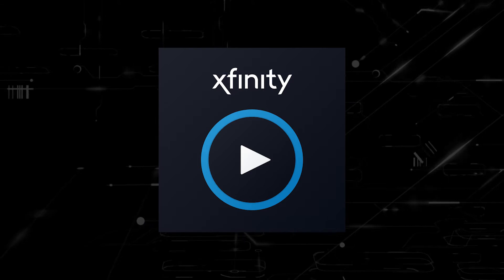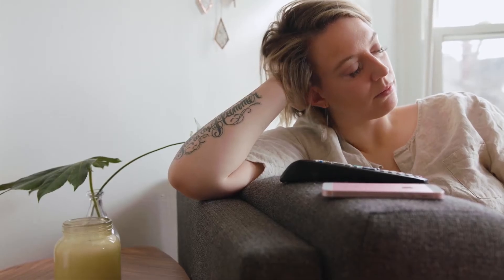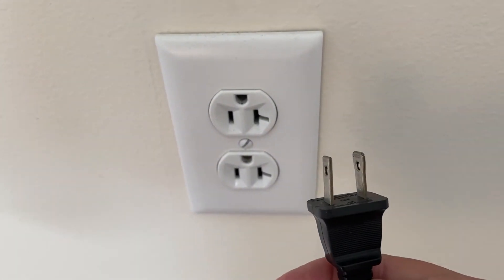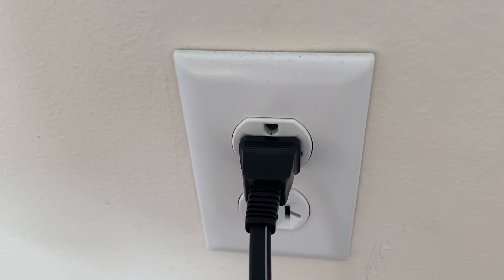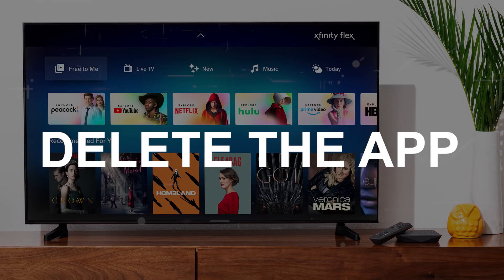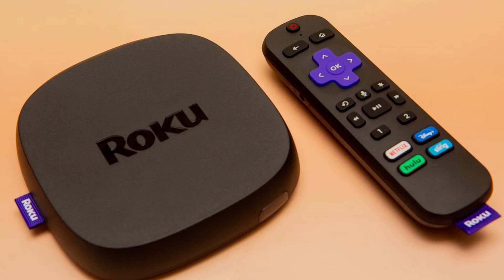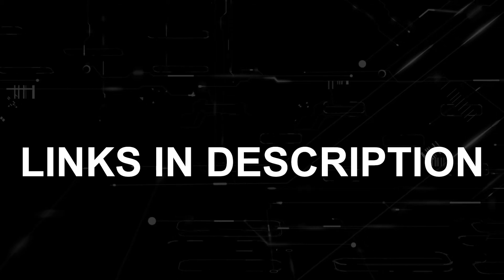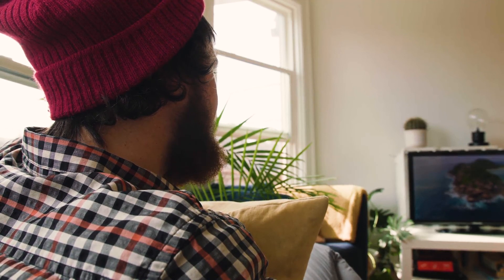How to Fix Xfinity Stream App on a ROKU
Here are a few different ways of how to fix the Xfinity Stream App on a ROKU.